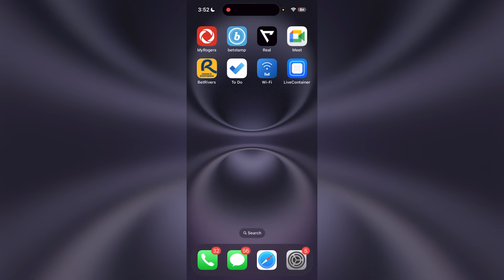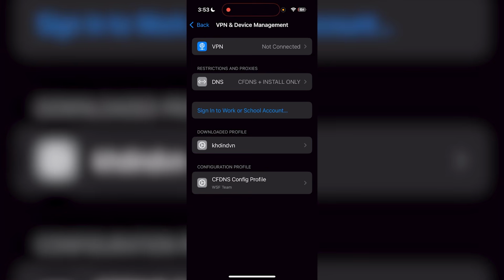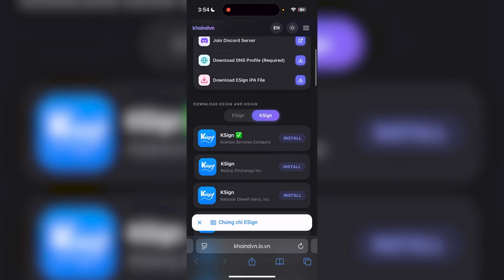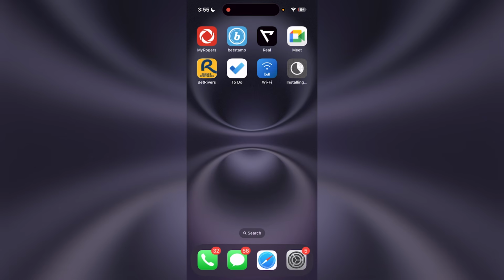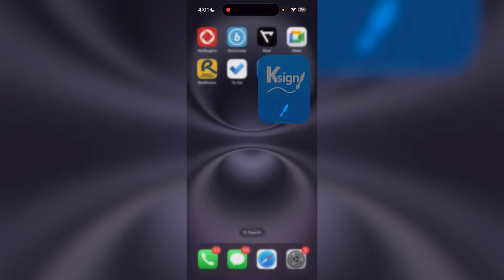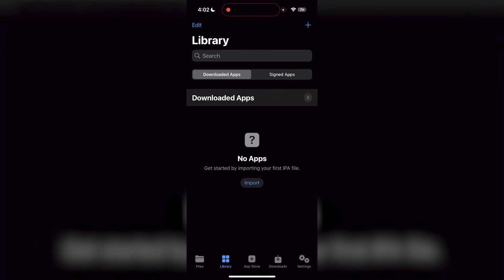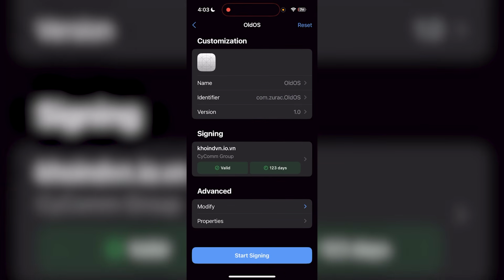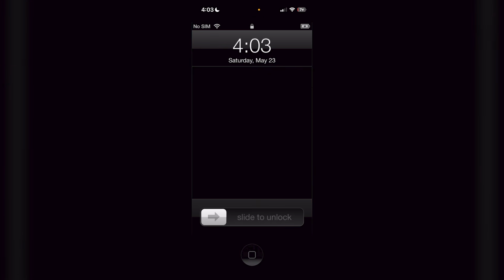NEW WORKING KSign Certificate IOS! Install IPA Files on iPhone & iPad (NO Revoke, NO Computer)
In this video I will be showing you guys the NEWEST WORKING KSign certificate method for iOS, allowing you to install IPA files on your iPhone or iPad with NO computer and NO revokes. This method is super simple to set up and works on the latest iOS versions as well.

Using KSign, you can easily sideload apps directly onto your device without needing a PC or jailbreak. I’ll also be showing you how to download and import the newest working certificates step-by-step so everything works properly.

⭐ Features:
• No Computer Required
• No Revokes
• Works on Latest iOS Versions
• Install IPA Files Easily
• Fast & Simple Setup

📥 DOWNLOAD LINKS
khoindvn.io.vn